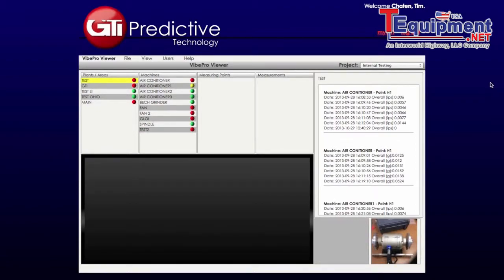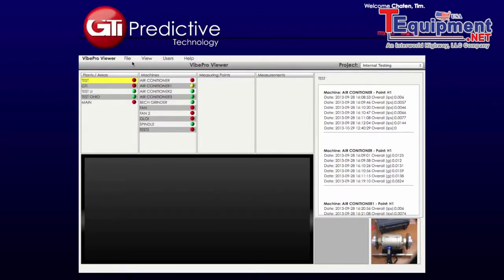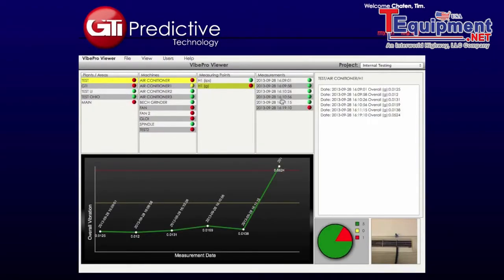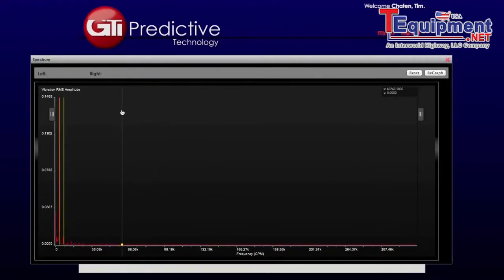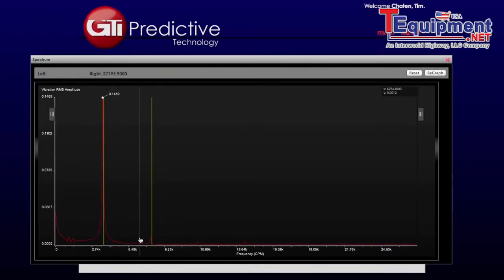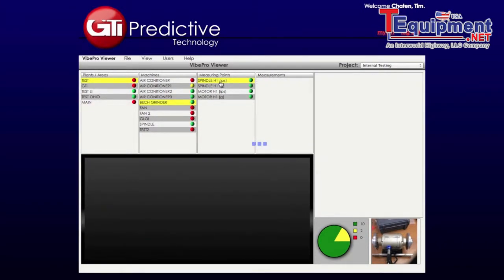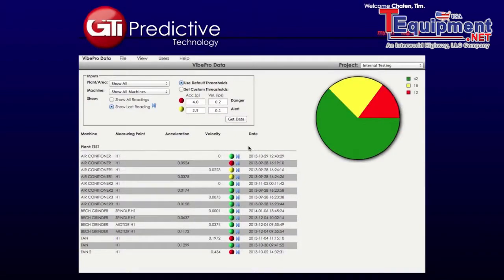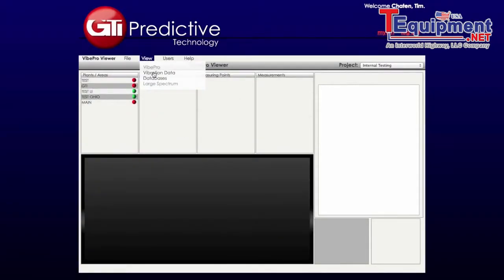Equipment Monitoring System Overview Tutorial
This vibration analyzer is based around the iPad platform. The standard vibration analyzer system includes an iPad Air or iPad mini, a customized iPad case suitable for harsh environments, a 2-channel DAQ box for accelerometer and tachometer input, one accelerometer with a magnetic base and coiled cord, and VibePro 6.

VibePro 6 is the software that makes vibration analysis possible on the iPad. It includes a single measurement mode, a route and trending mode and integration with a web application for trending and post-processing your data on any computer.